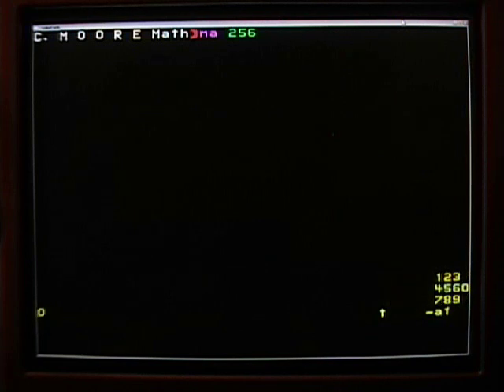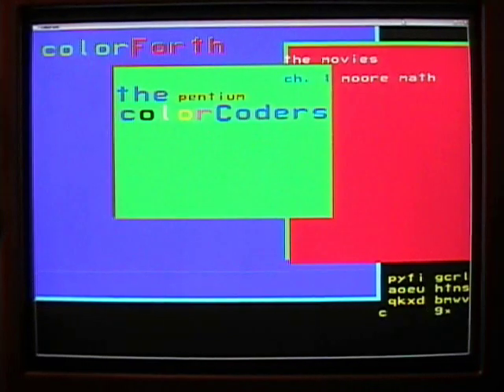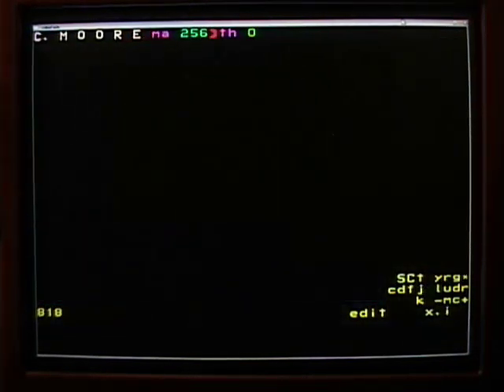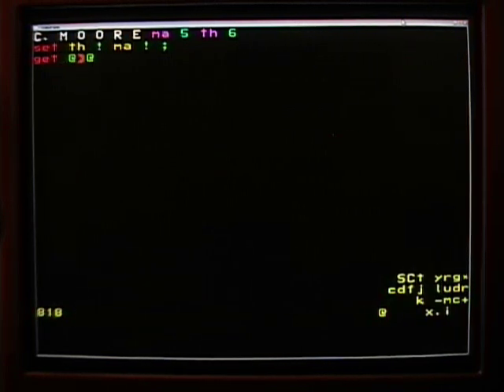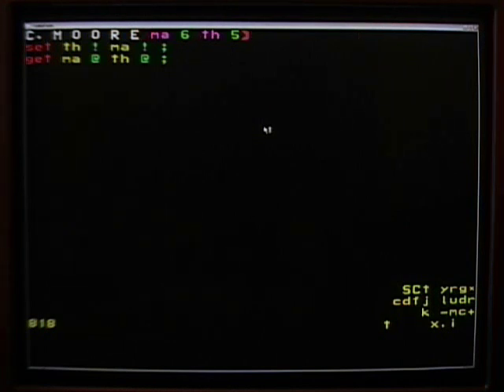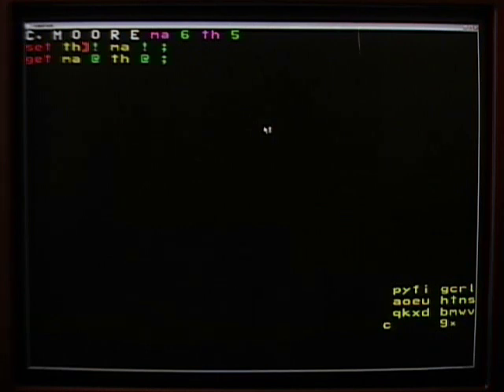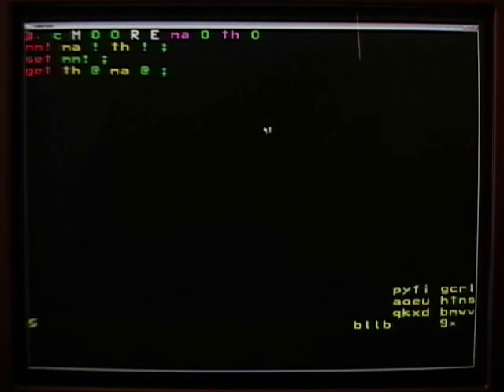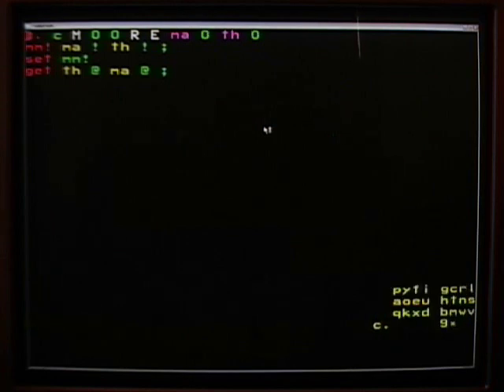CMM2.wmv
ColorForth Chuck Moore's most recent addition to the family of programming languages known as Forth. ColorForth runs hosted in Windows and can be used as a Native Operating system. This series covers the entire class of colored Forths.